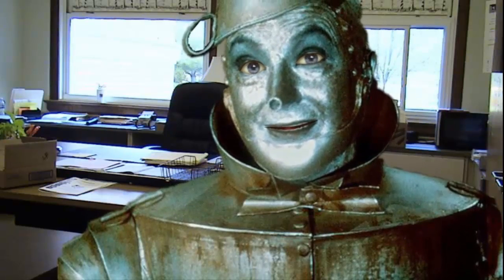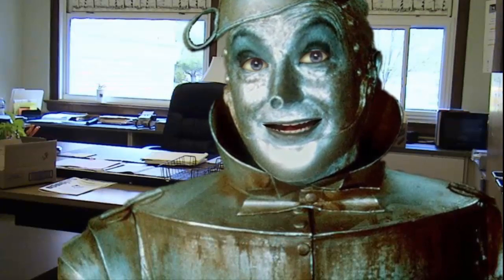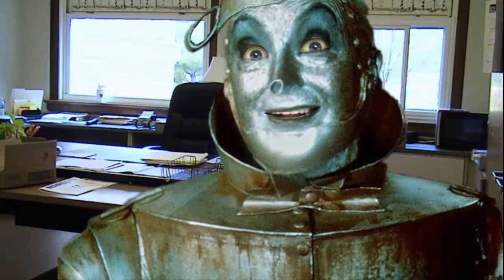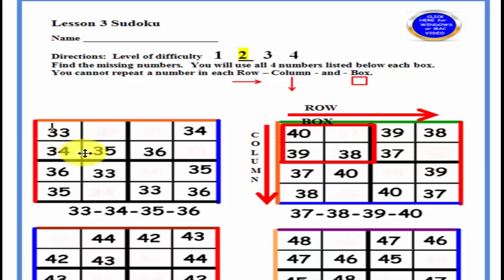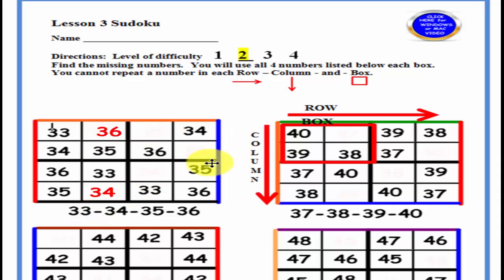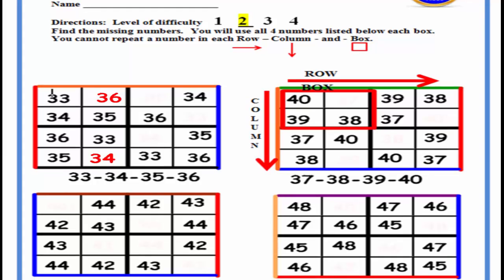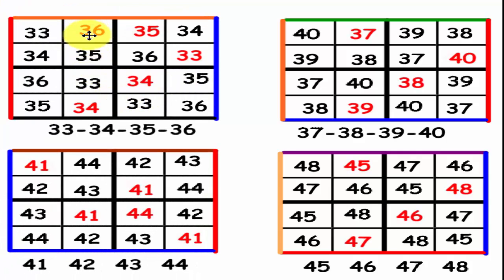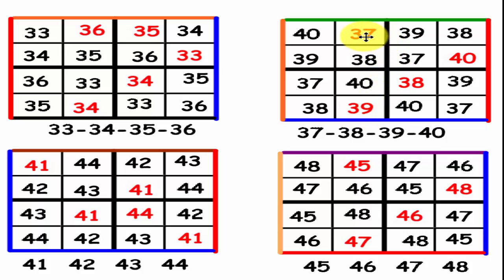LESSON 3 SUDOKU